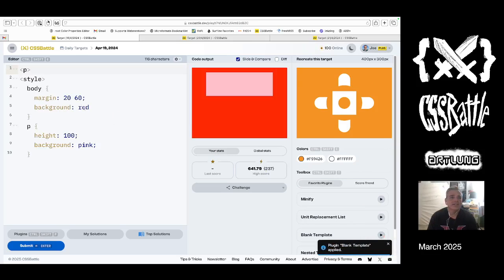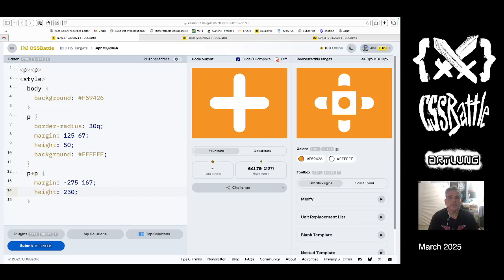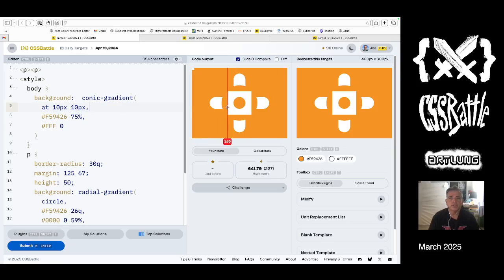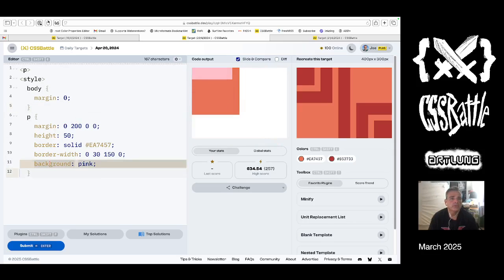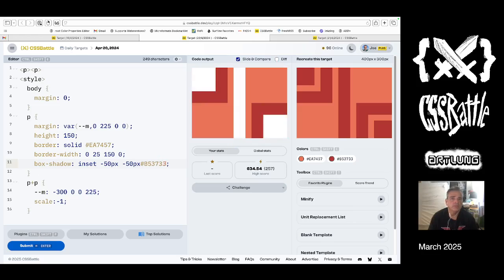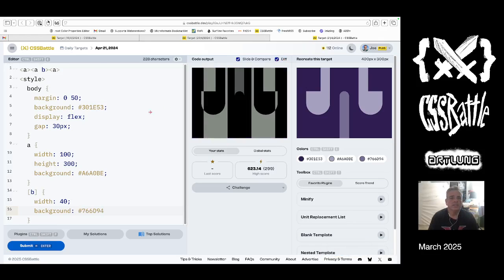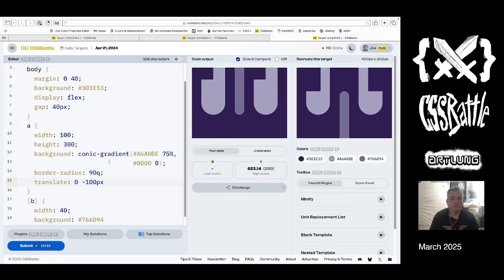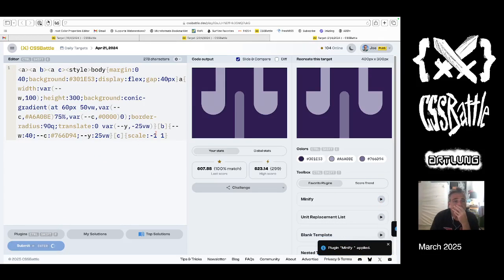CSSBattle for APRIL 19, 20, 21 (2024) (RETRO-DAILY CHALLENGE)